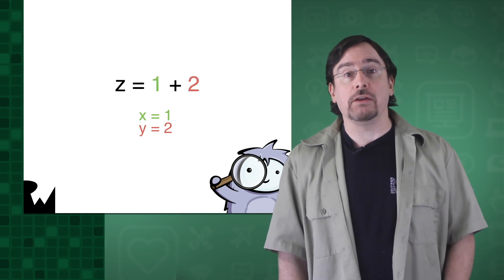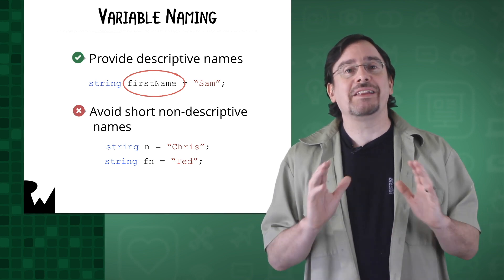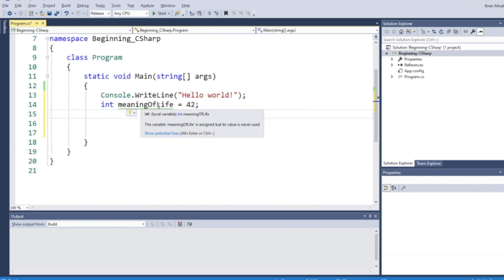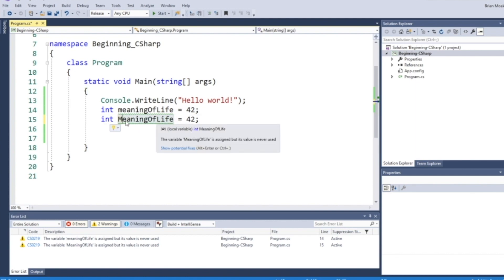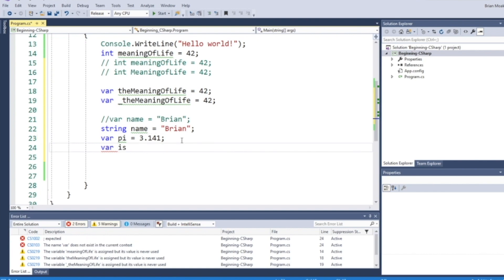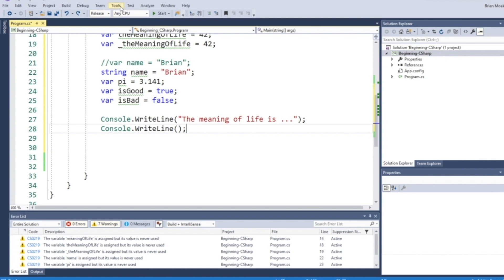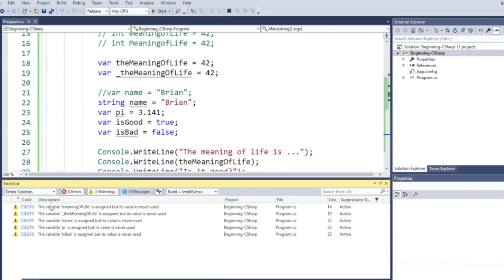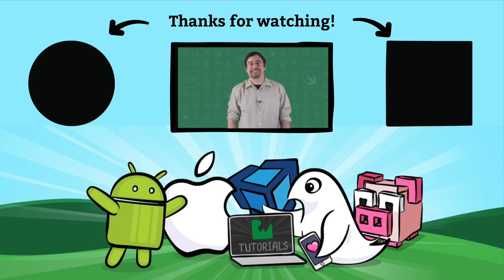Working with Variables - Beginning Programming with C# - C# 7 / Visual Studio 2017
Learn about the concept of a variable, how to create one, and ultimately use them in your programs.

About the Course:

This course will teach you the basics of working with the C# language. You'll learn how to write programs using Microsoft's premiere development language: C#.

About C# (from Wikipedia):

During the development of the .NET Framework, the class libraries were originally written using a managed code compiler system called Simple Managed C (SMC). In January 1999, Anders Hejlsberg formed a team to build a new language at the time called Cool, which stood for "C-like Object Oriented Language". Microsoft had considered keeping the name "Cool" as the final name of the language, but chose not to do so for trademark reasons. By the time the .NET project was publicly announced at the July 2000 Professional Developers Conference, the language had been renamed C#, and the class libraries and ASP.NET runtime had been ported to C#.

Hejlsberg is C#'s principal designer and lead architect at Microsoft, and was previously involved with the design of Turbo Pascal, Embarcadero Delphi (formerly CodeGear Delphi, Inprise Delphi and Borland Delphi), and Visual J++. In interviews and technical papers he has stated that flaws[citation needed] in most major programming languages (e.g. C++, Java, Delphi, and Smalltalk) drove the fundamentals of the Common Language Runtime (CLR), which, in turn, drove the design of the C# language itself.

James Gosling, who created the Java programming language in 1994, and Bill Joy, a co-founder of Sun Microsystems, the originator of Java, called C# an "imitation" of Java; Gosling further said that "[C# is] sort of Java with reliability, productivity and security deleted." Klaus Kreft and Angelika Langer (authors of a C++ streams book) stated in a blog post that "Java and C# are almost identical programming languages. Boring repetition that lacks innovation," "Hardly anybody will claim that Java or C# are revolutionary programming languages that changed the way we write programs," and "C# borrowed a lot from Java - and vice versa. Now that C# supports boxing and unboxing, we'll have a very similar feature in Java." In July 2000, Hejlsberg said that C# is "not a Java clone" and is "much closer to C++" in its design.

Since the release of C# 2.0 in November 2005, the C# and Java languages have evolved on increasingly divergent trajectories, becoming two very different languages. One of the first major departures came with the addition of generics to both languages, with vastly different implementations. C# makes use of reification to provide "first-class" generic objects that can be used like any other class, with code generation performed at class-load time. Furthermore, C# has added several major features to accommodate functional-style programming, culminating in the LINQ extensions released with C# 3.0 and its supporting framework of lambda expressions, extension methods, and anonymous types. These features enable C# programmers to use functional programming techniques, such as closures, when it is advantageous to their application. The LINQ extensions and the functional imports help developers reduce the amount of boilerplate code that is included in common tasks like querying a database, parsing an xml file, or searching through a data structure, shifting the emphasis onto the actual program logic to help improve readability and maintainability.